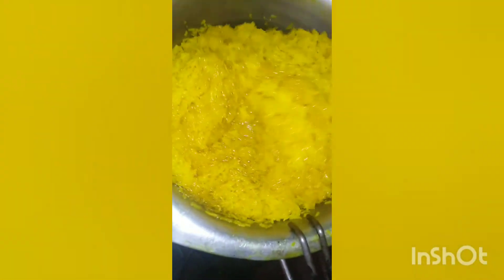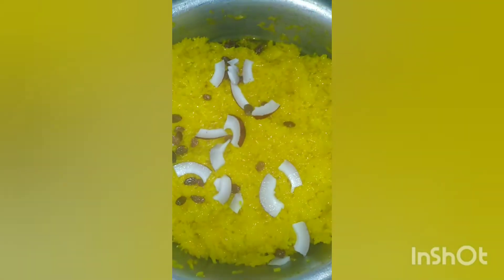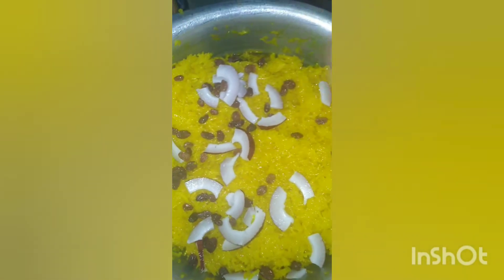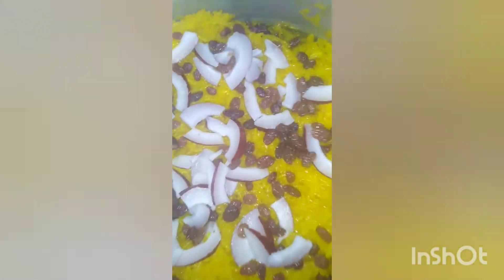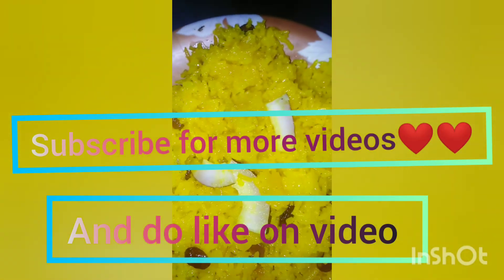Zarda recipe ||easy to make zarda recipe